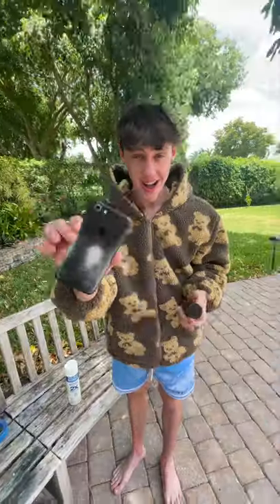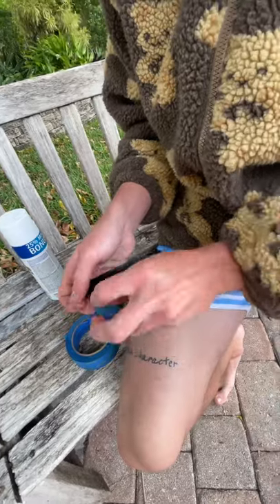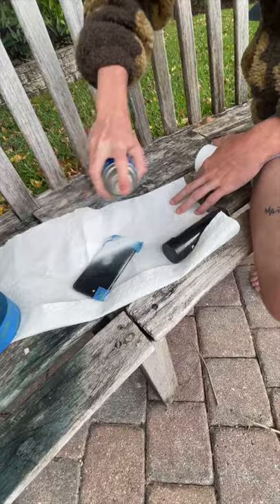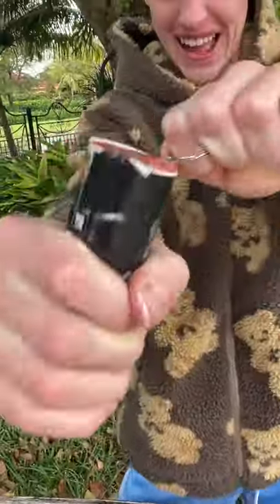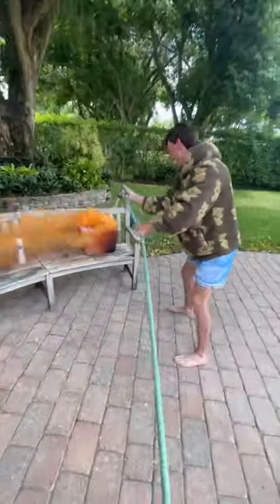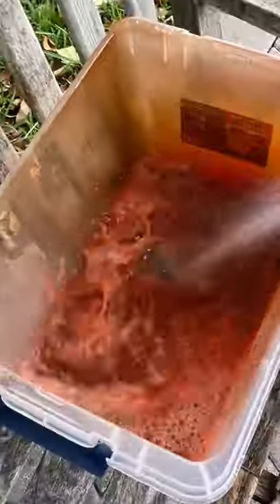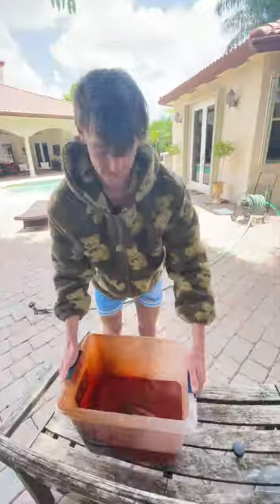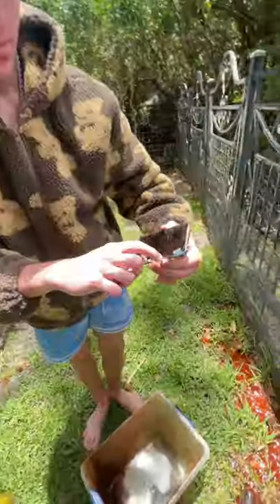CUSTOM SMOKE BOMB PHONE DIY HACK